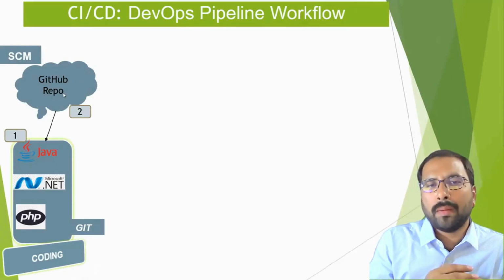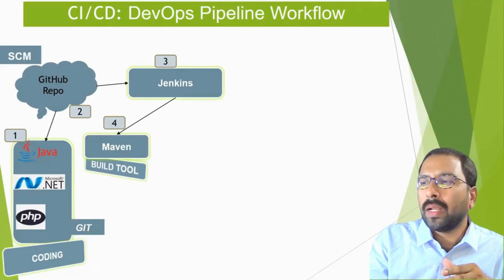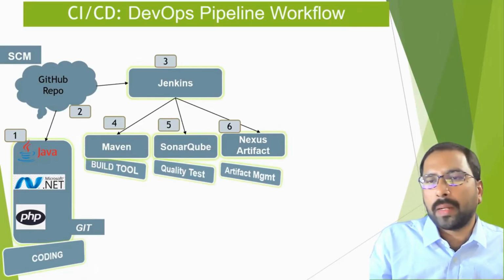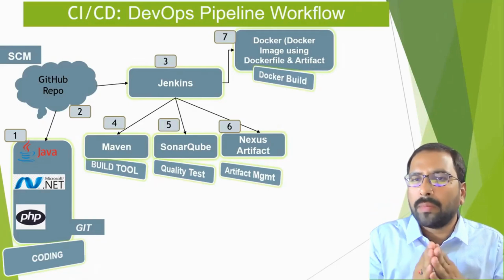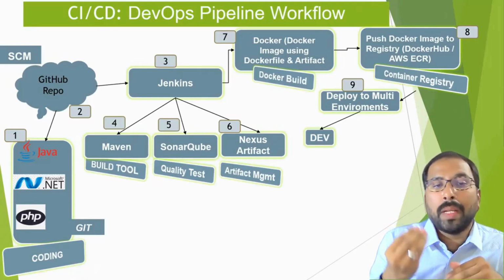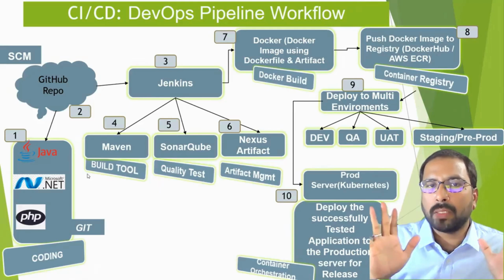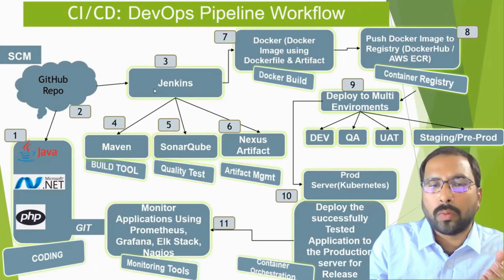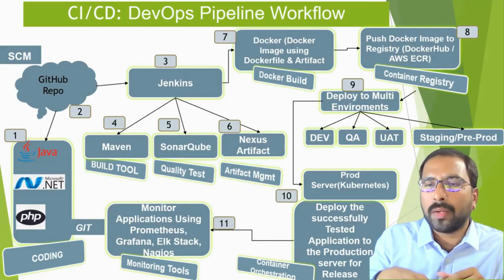Part 6 - DevOps Pipeline Workflow Explained End-to-End | Real Project Architecture Explained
DevOps Pipeline Workflow Explained End-to-End | Real Project Architecture Explained | Git to Kubernetes Deployment                                                               🚀 Learn the Complete DevOps Pipeline Workflow from Code to Production Deployment!

In this video, we explain a real-world enterprise DevOps CI/CD Pipeline used by modern organizations to automate software delivery,
improve quality, and accelerate releases.

This end-to-end DevOps Pipeline demonstrates how code moves from a developer's machine to a production Kubernetes environment using industry-standard DevOps tools.

📌 Topics Covered:

🔹 Git & GitHub
🔹 Jenkins (Continuous Integration)

🔹 Maven
• Code Compilation
• Unit Testing
• Packaging JAR/WAR Files

🔹 SonarQube
• Static Code Analysis
• Code Quality Gates
• Security & Vulnerability Scanning

🔹 Nexus Repository

🔹 Docker & Dockerfile

🔹 Docker Hub & AWS ECR

🔹 Kubernetes Deployment
• Dev Environment
• QA Environment
• UAT Environment
• Staging / Pre-Production
• Production Deployment

🔹 Monitoring & Alerting
• Prometheus
• Grafana
• Nagios

• Terraform
• AWS

🔹 Configuration Management
• Ansible

🎯 By the end of this video, you will understand how a complete DevOps CI/CD pipeline works in real-world enterprise projects.

This tutorial is ideal for:
✅ Beginners
✅ DevOps Engineers
✅ Cloud Engineers
✅ System Administrators
✅ Software Developers
✅ AWS DevOps Professionals

📌 DevOps Full Course Series:
Part 1 – Introduction to DevOps
Part 2 – What is DevOps?
Part 3 – Why DevOps?
Part 4 – DevOps Engineer Day-to-Day Tasks
Part 5 – DevOps Teams
Part 6 – DevOps Pipeline Workflow